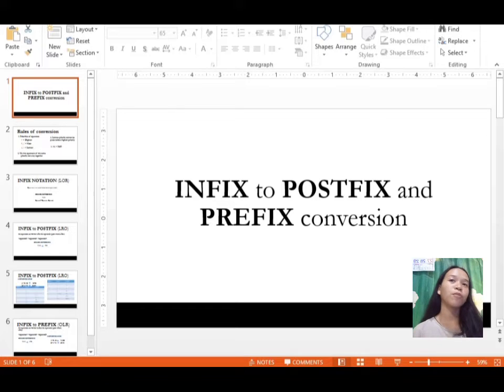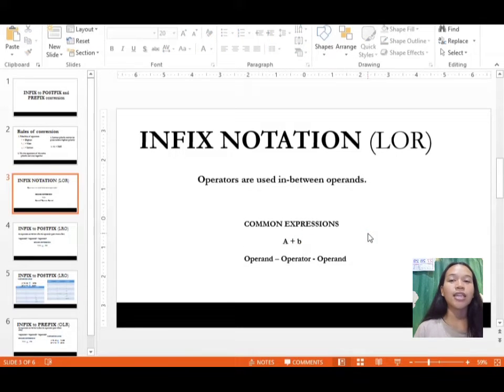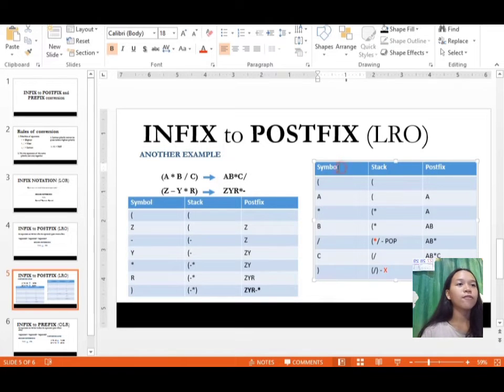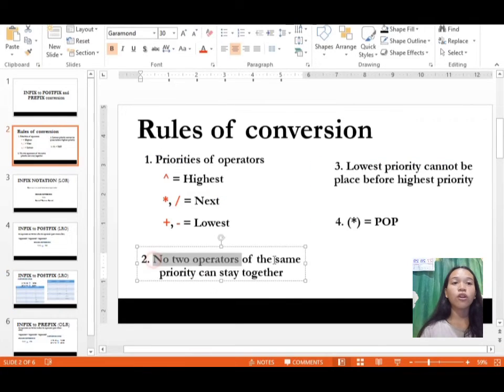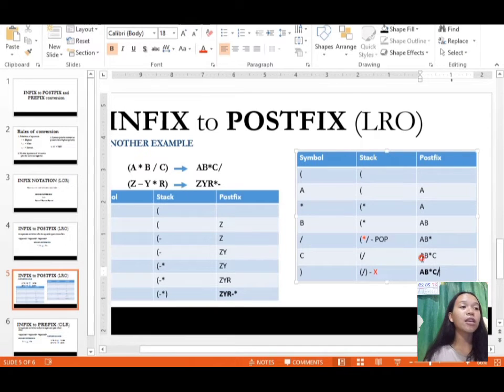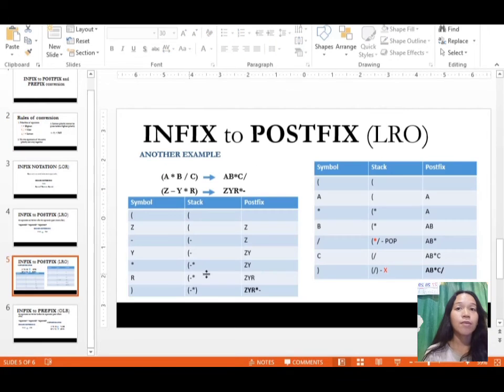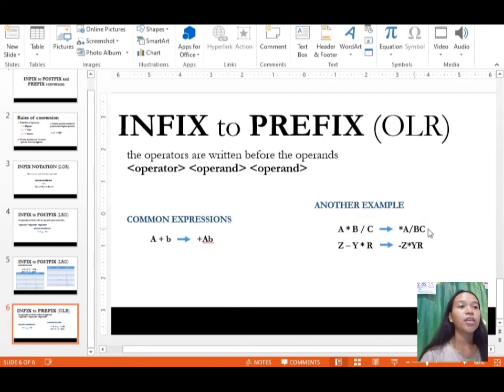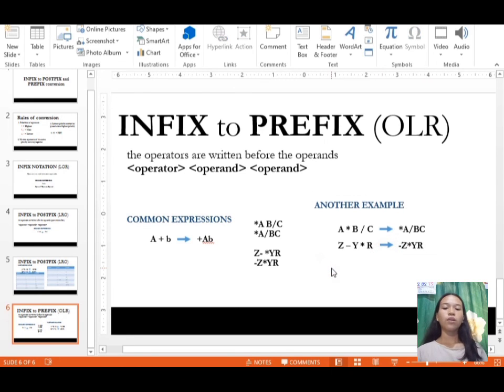Process of conversion from infix to postfix and prefix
Excuse my grammar